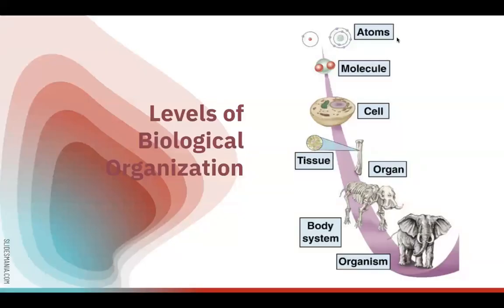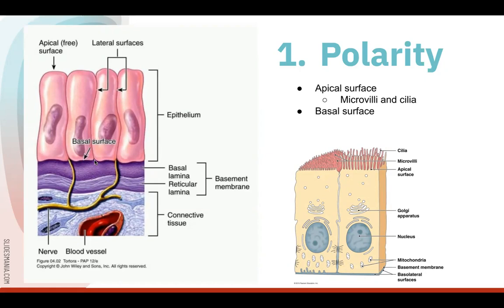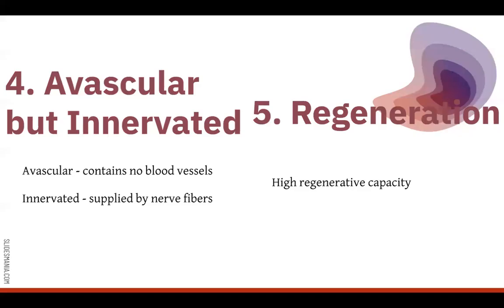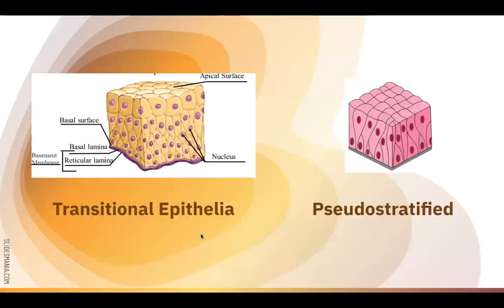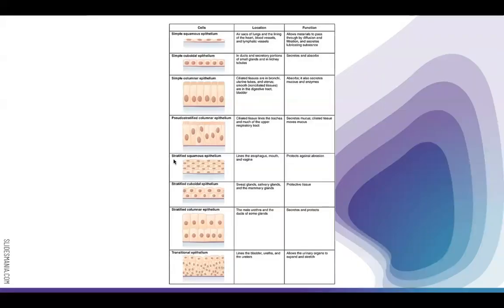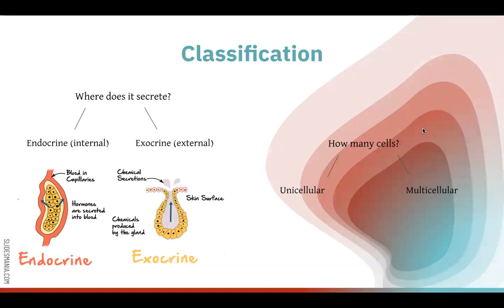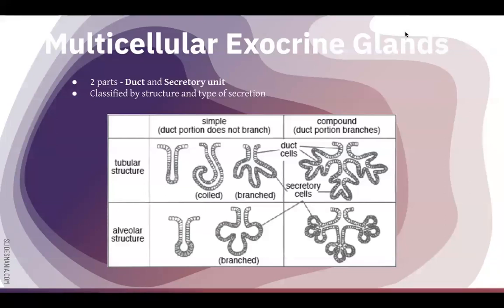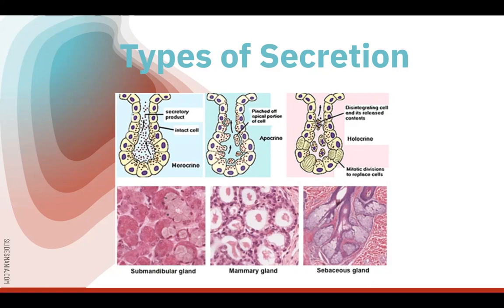Epithelial Tissue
Listen on Spotify, Apple Podcasts, or anywhere you get your podcasts.